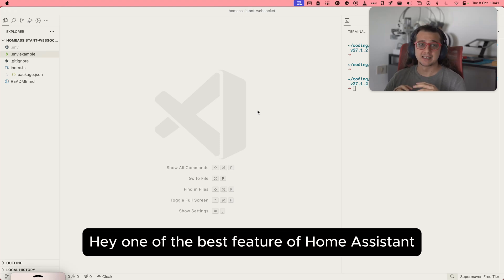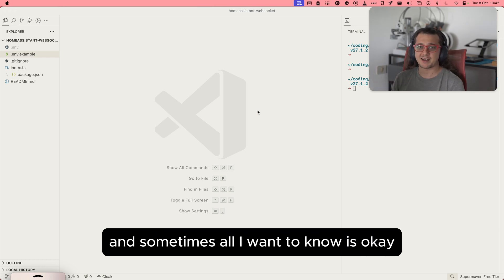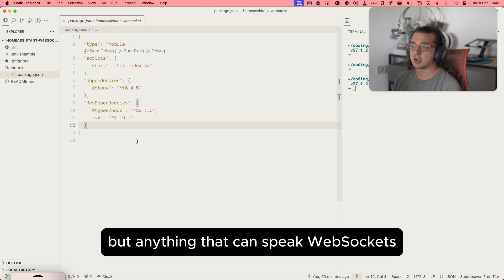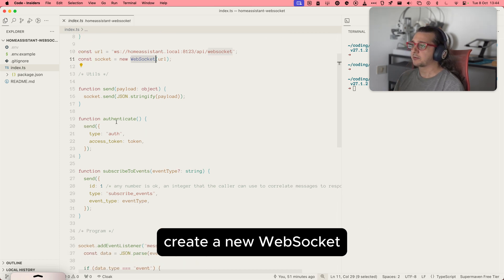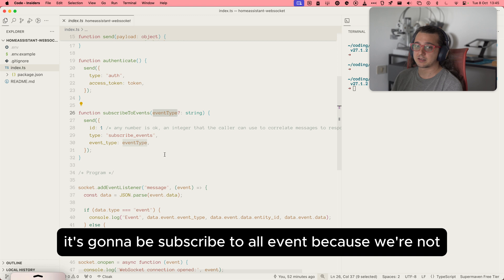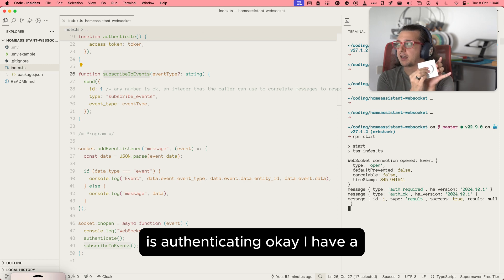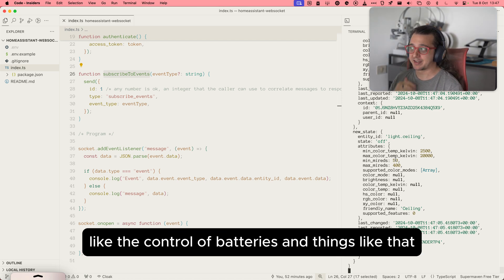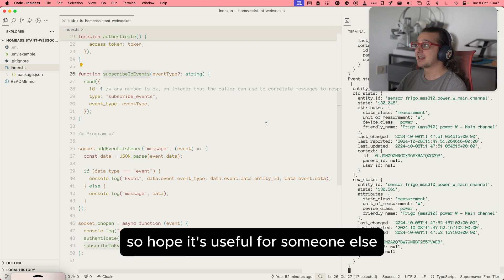Home Assistant Websocket API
Learn how to react to Home Assistant events using websockets